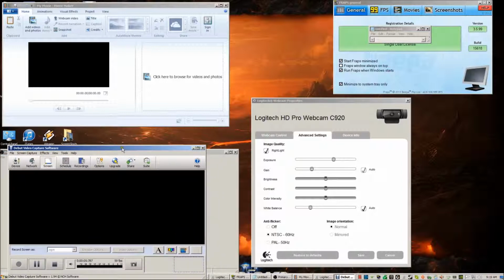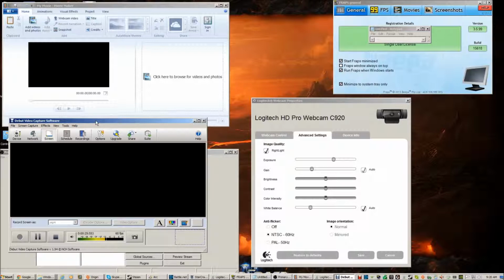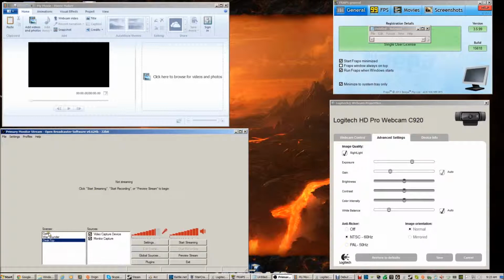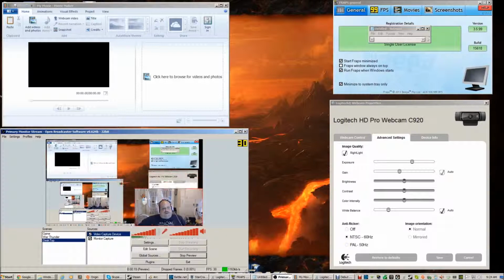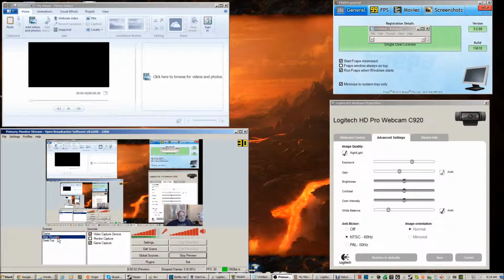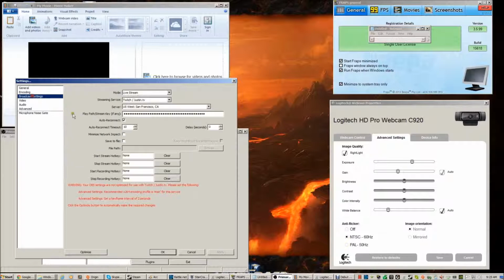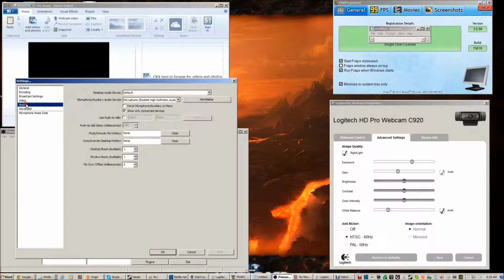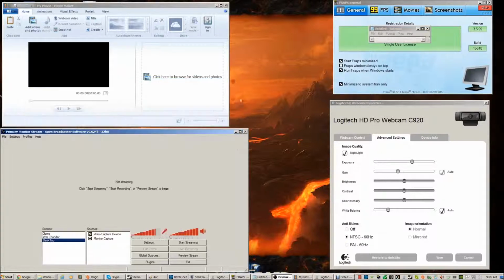My Video Software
I will show you the software I use to create and stream videos.